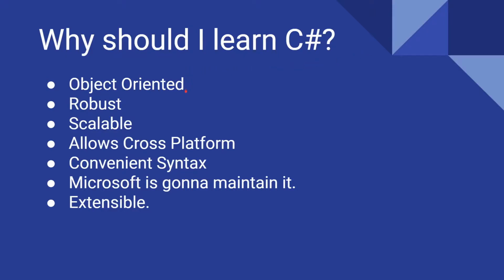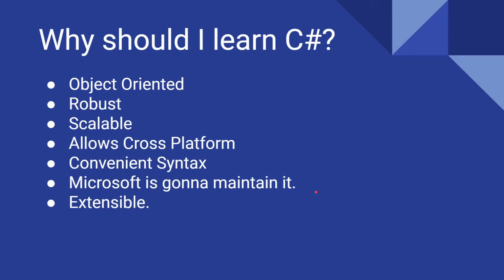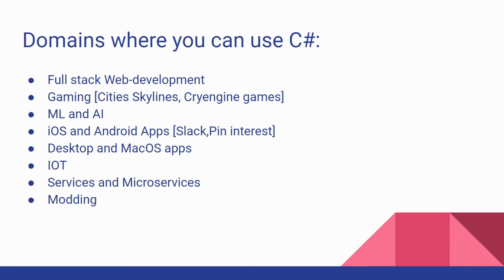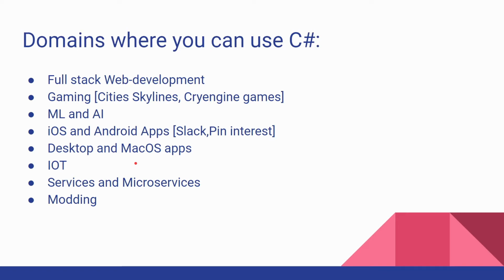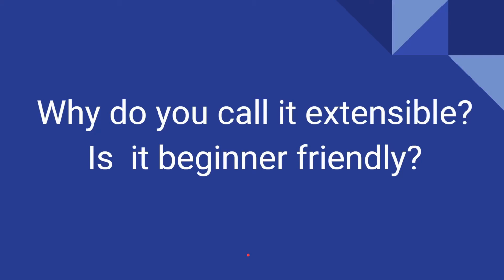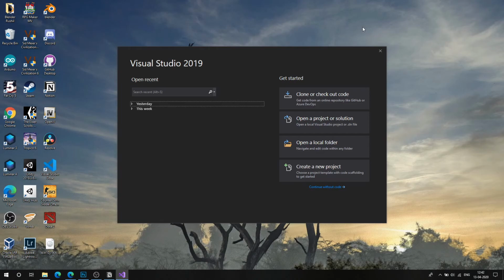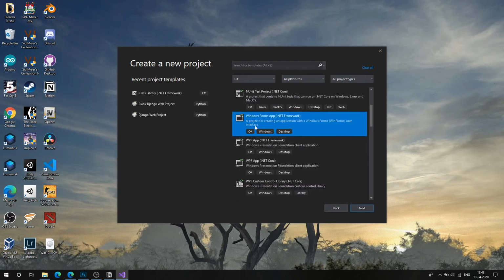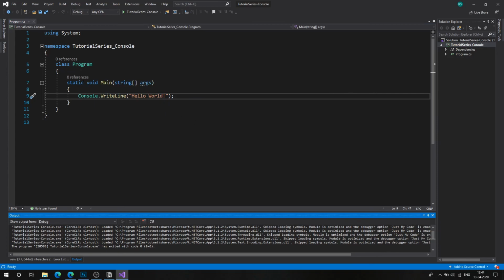C# Tutorial For Beginners | #1 : Introduction!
Hello people! I am starting a tutorial series on C#. In this  video,we will discuss why one should learn C# and I will give my opinions on it. I hope it gets you motivated for learning this language. Enjoy!

I may make mistakes while teaching as this is my first time teaching something so basic. Am giving my best. Make sure to comment if you have doubts and stuff.